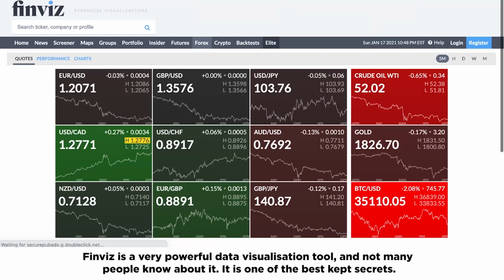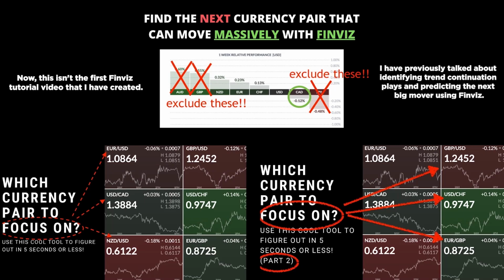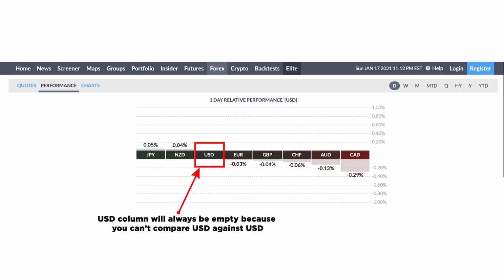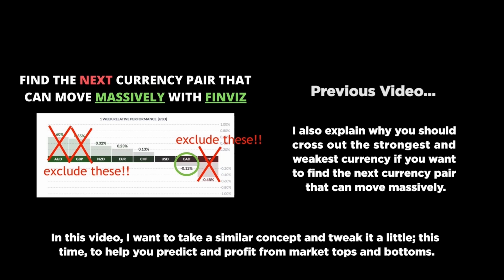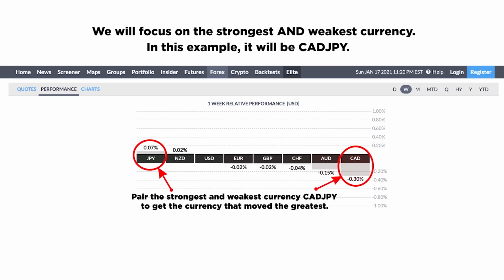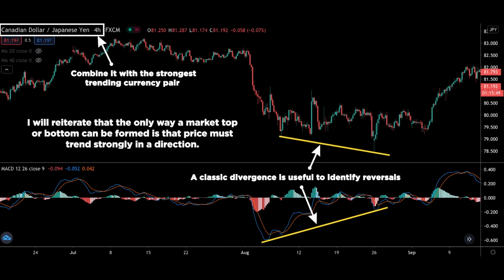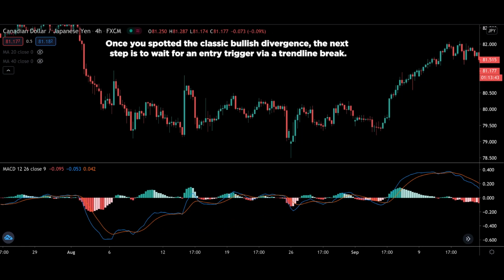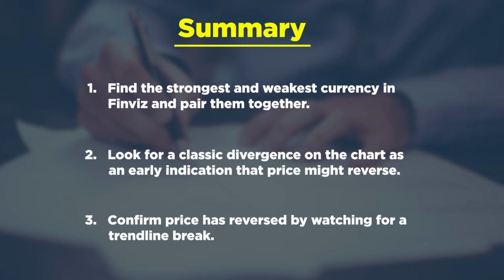Nail Market Tops & Bottoms with Finviz in Forex Trading: Secret Trading Tool to Pinpoint Reversals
Nail Market Tops & Bottoms with Finviz in Forex Trading: Secret Trading Tool to Pinpoint Reversals! In this video we go over a very powerful trading tool; Finviz.

0:00 Nail Market Tops & Bottoms with Finviz in Forex Trading: Secret Trading Tool to Pinpoint Reversals
1:11 Other Ways to Use Finviz to Trade
2:13 Introduction to Finviz & Finviz Walkthrough
3:13 How to Interpret the Relative Performance Graph in Finviz
4:26 How to Use Finviz to Nail Market Top & Bottom
6:16 Example of Using Finviz to Select the Strongest Trending Currency Pair & Nailing the Market Top/Bottom
6:55 Combining Finviz with Classic Divergence to Identify Reversals
8:50 Using Trendline as an Entry Trigger
9:18 Why Use a Trendline?
9:43 Summary of Using Finviz to Nail Market Top/Bottom